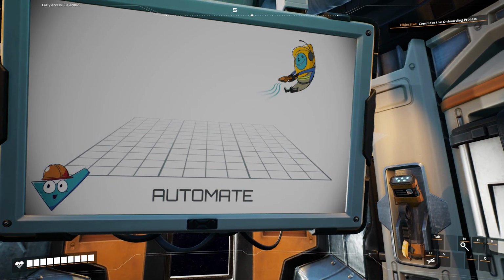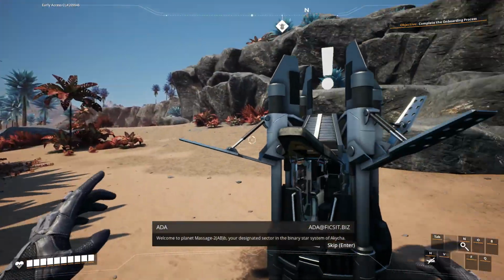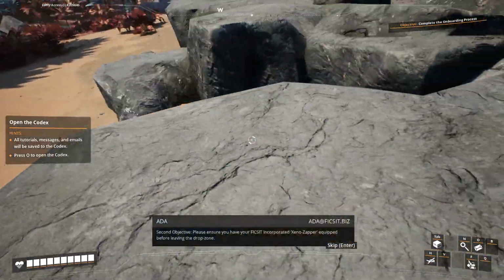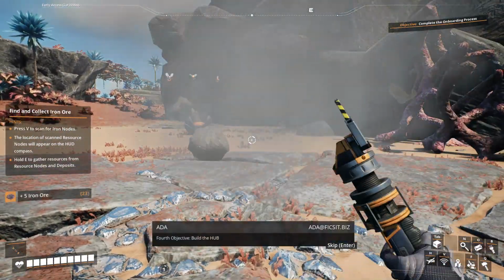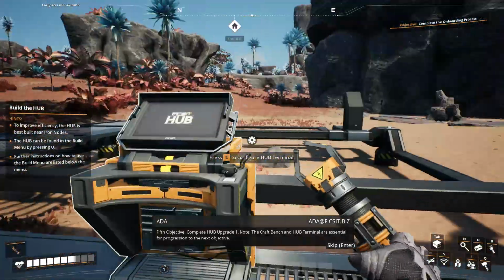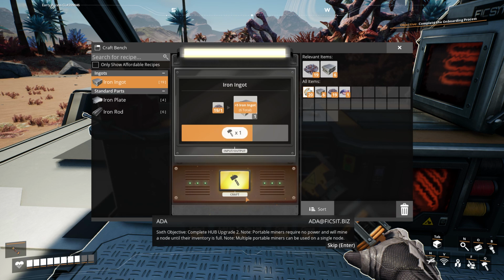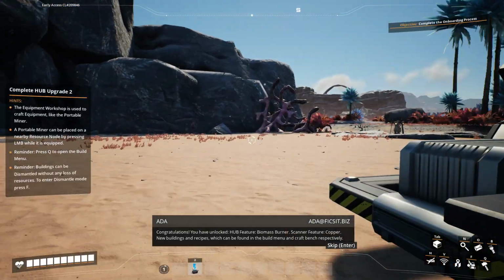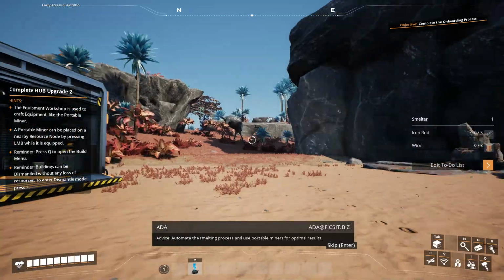Being a factory maker[satisfactory]